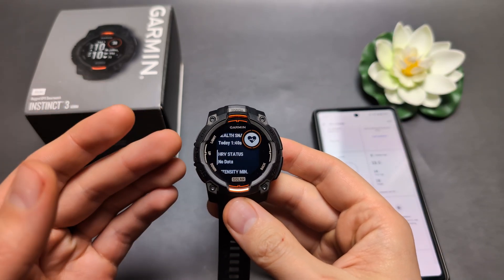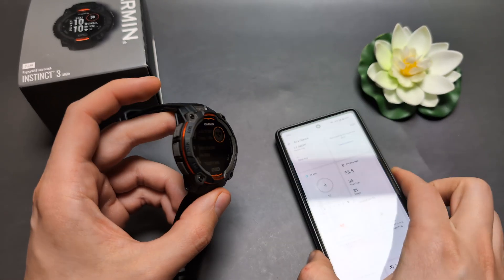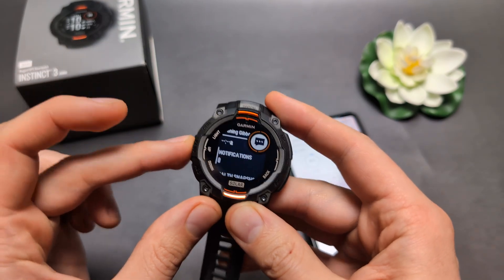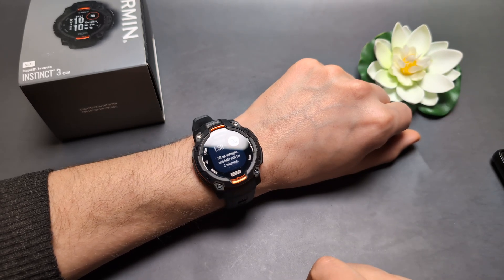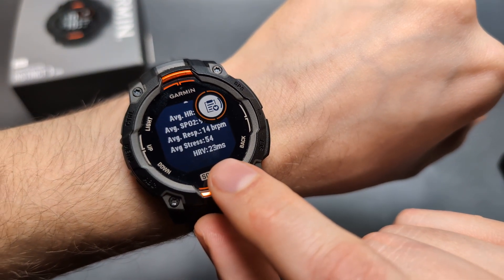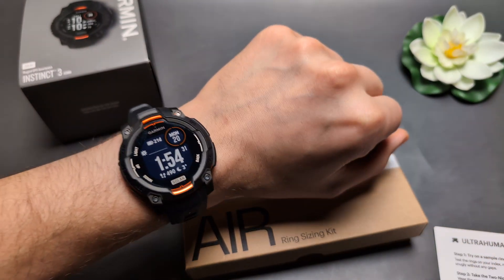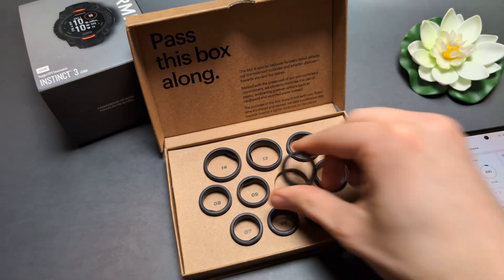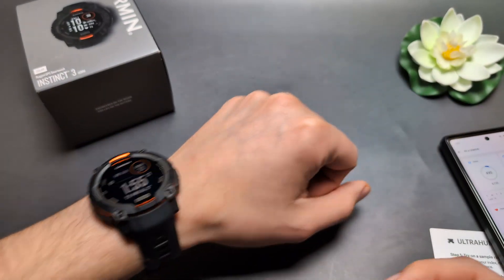How to get HRV on Garmin Instinct 3 (During Daytime)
Garmin Instinct 3 HRV heart rate Variability